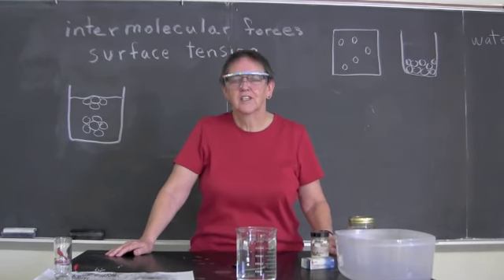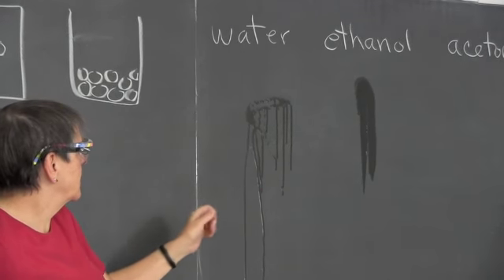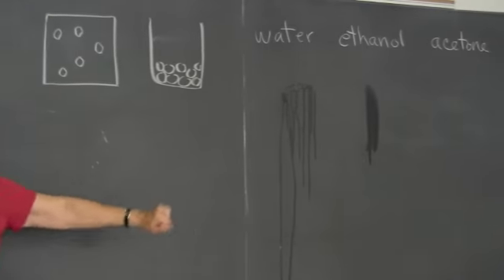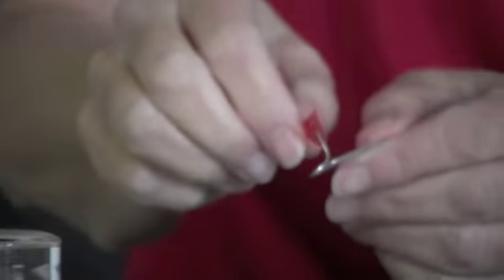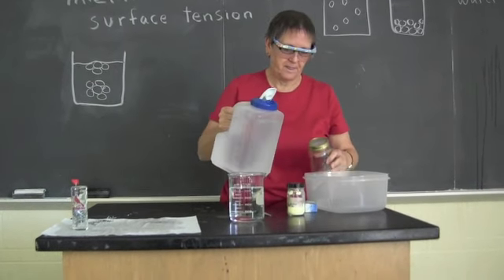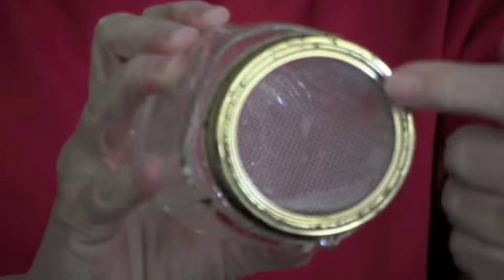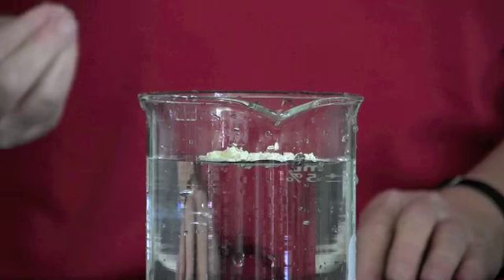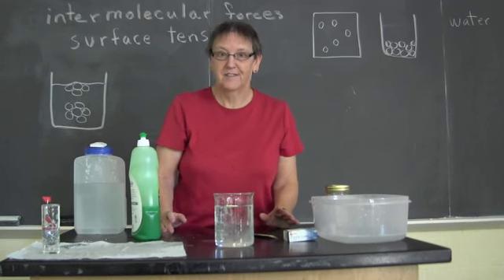INTERMOLECULAR FORCES-SURFACE TENSION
A discussion and demonstration of intermolecular forces, with examples of surface tension.